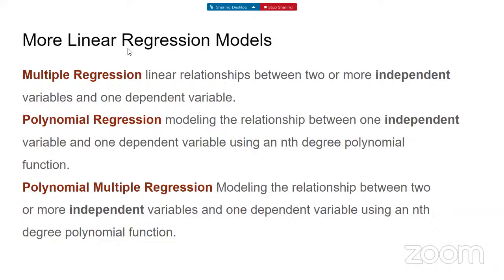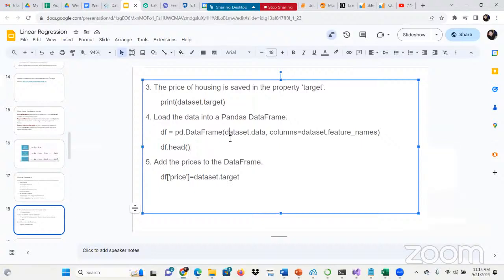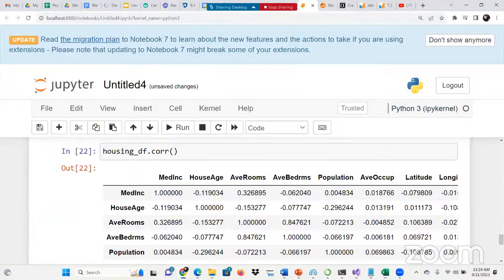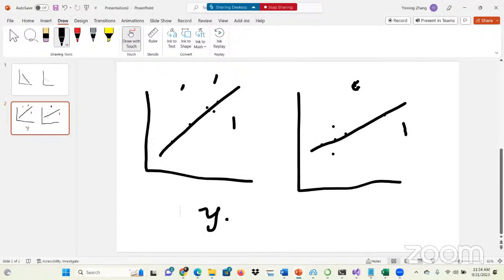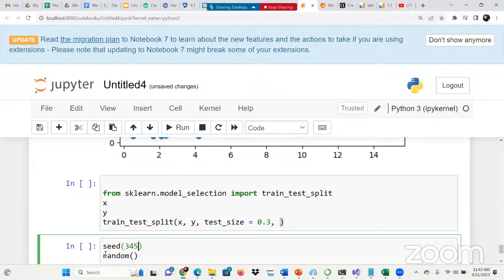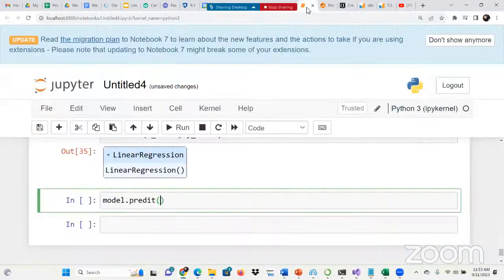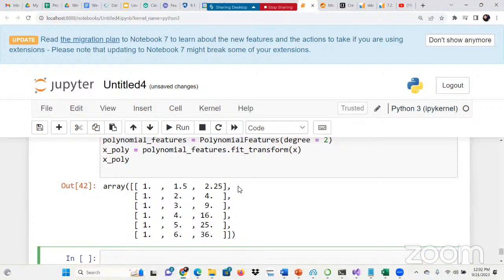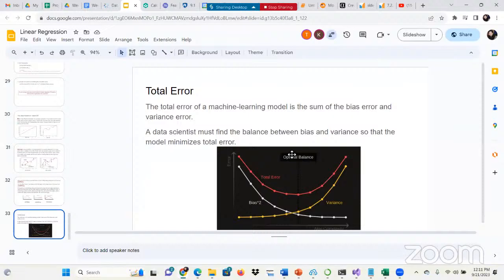Linear Regression - Thu.